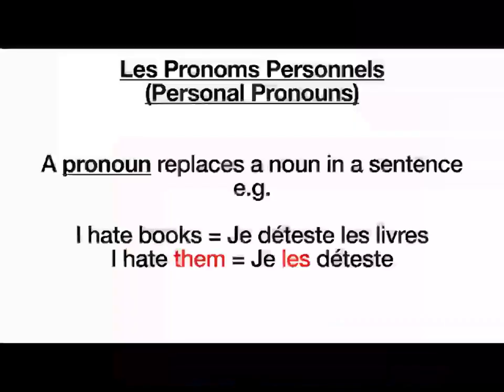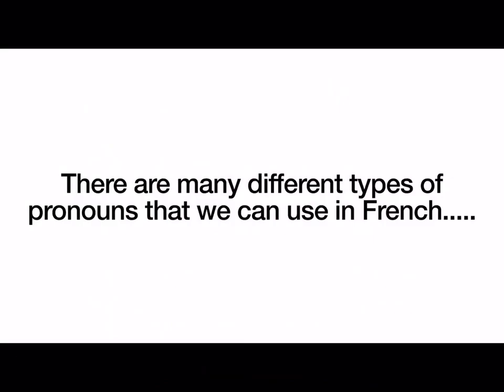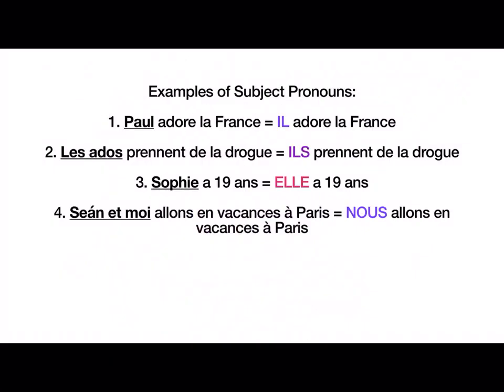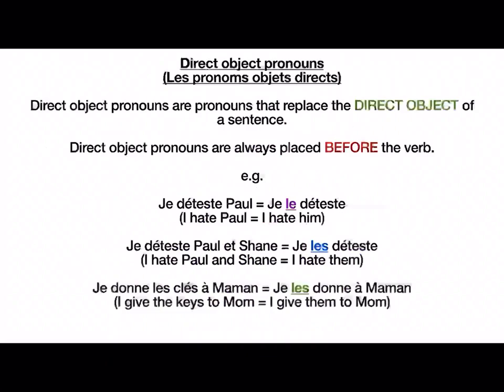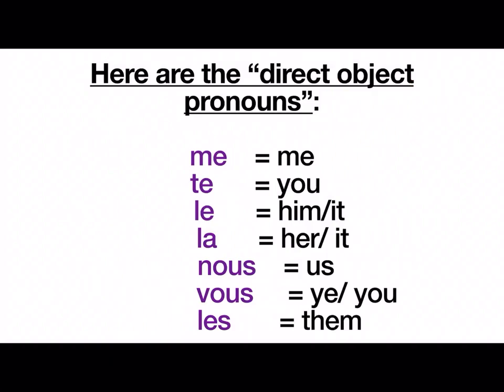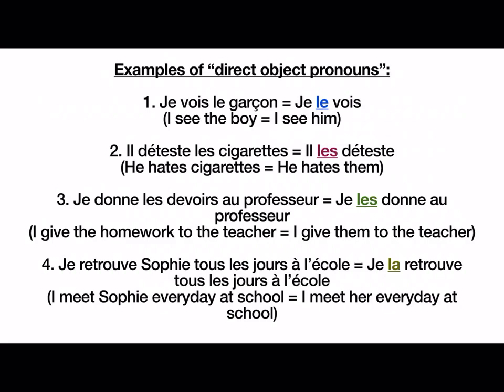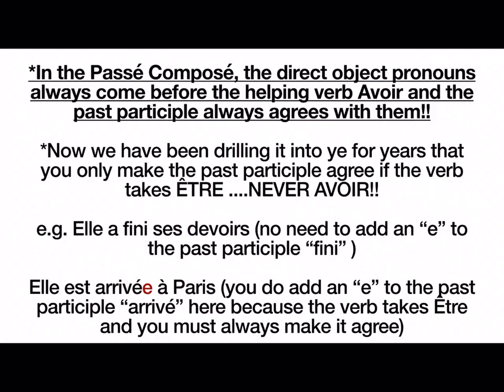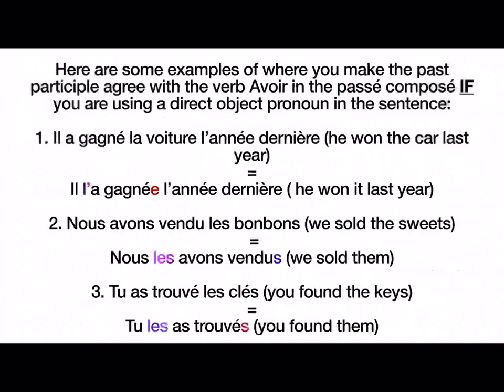Les pronoms- Subject pronouns + Direct object pronouns (6th yr French)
In this video, I explain to you what a pronoun is, what a subject pronoun is and what a direct object pronoun is.